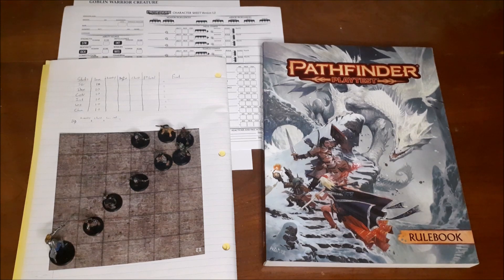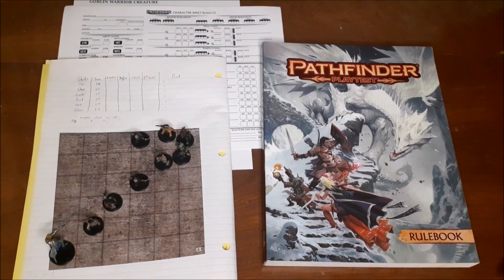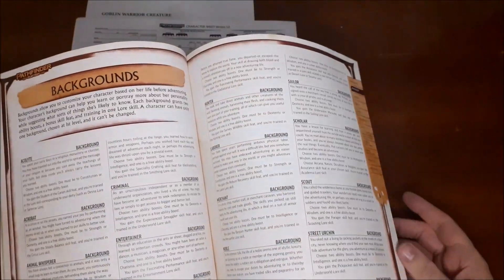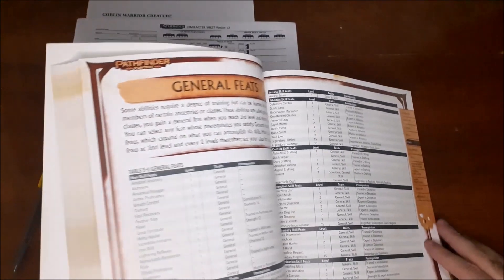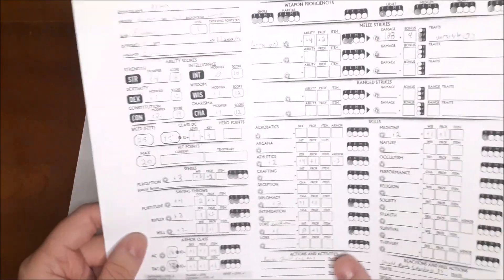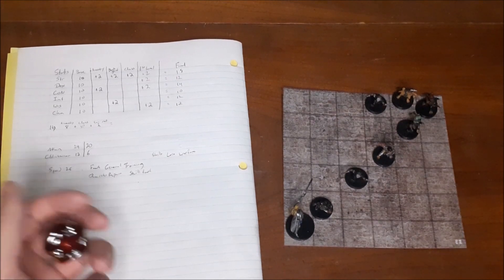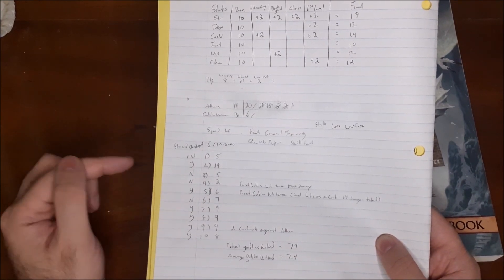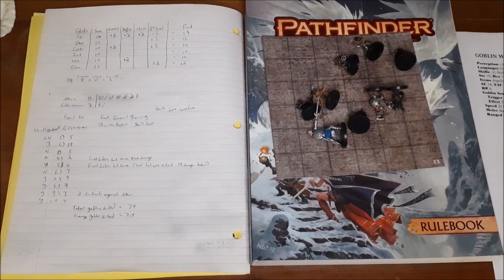Paizo Family Goblin Test part 2: Pathfinder 2.0 Playtest